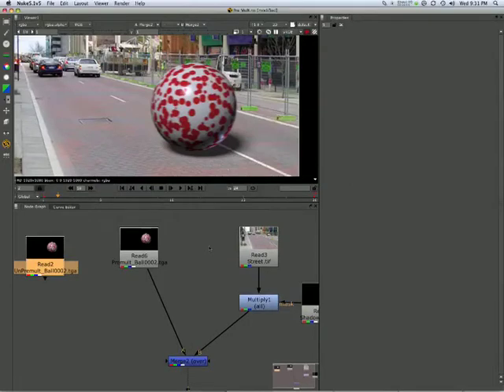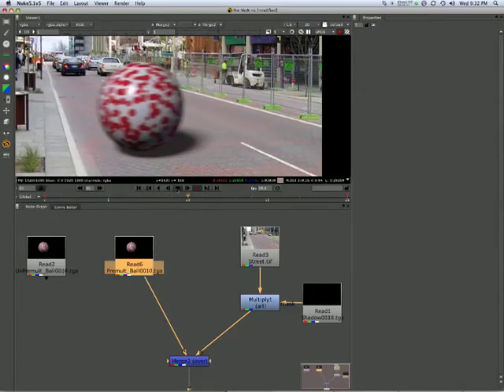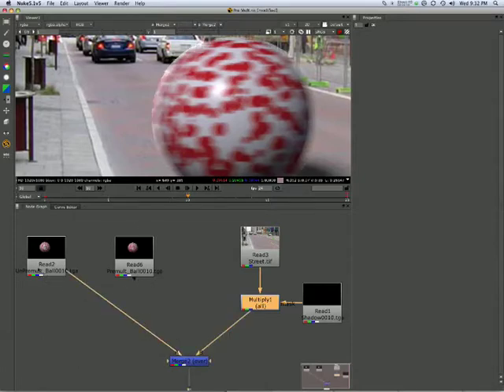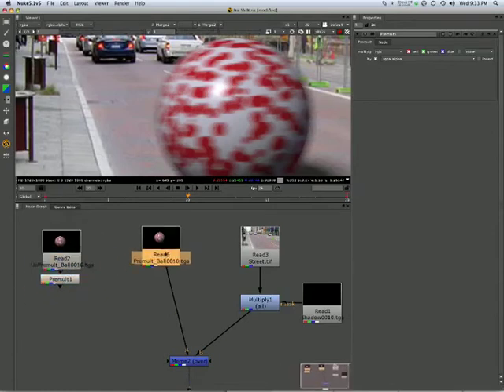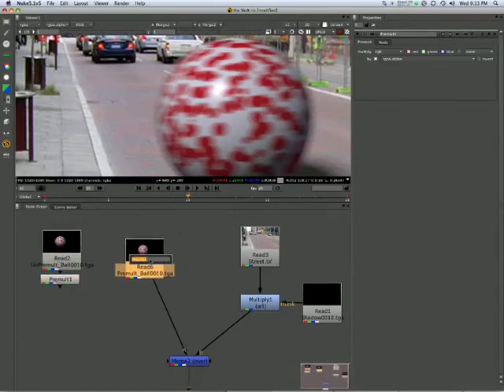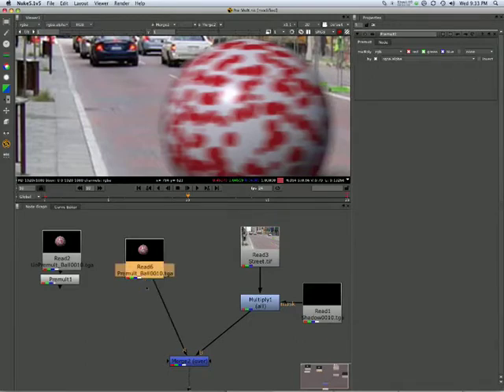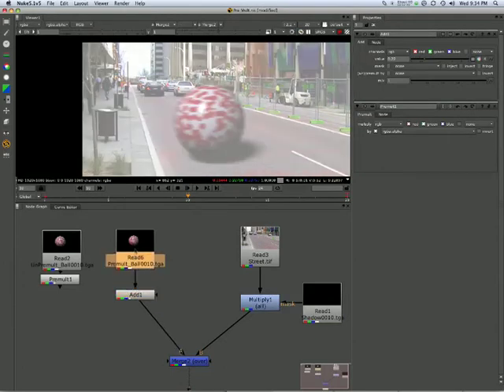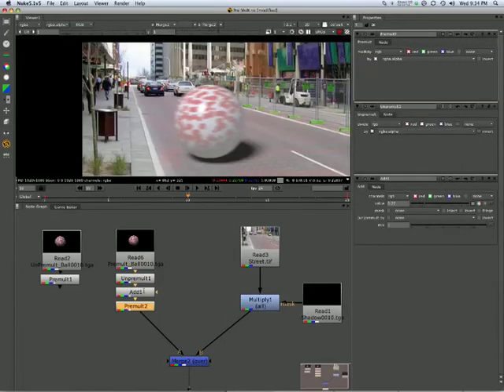02_Premult in Practice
Compositing with Nuke: Premult 1